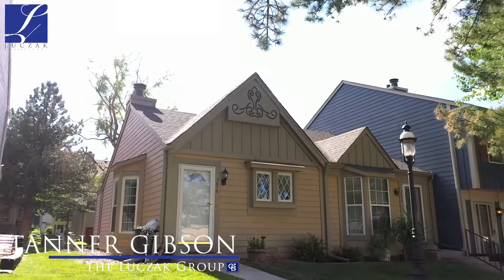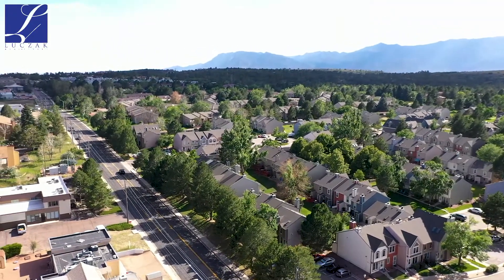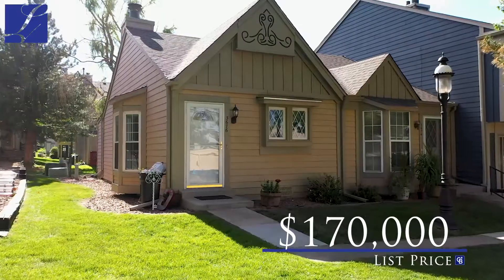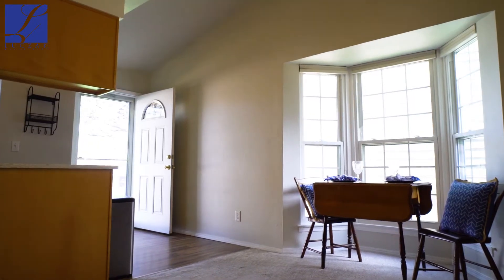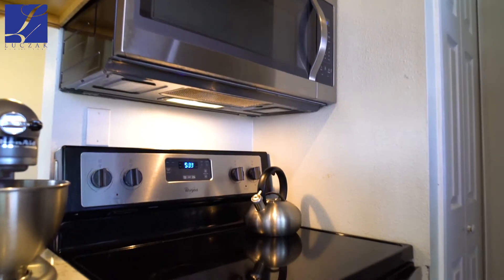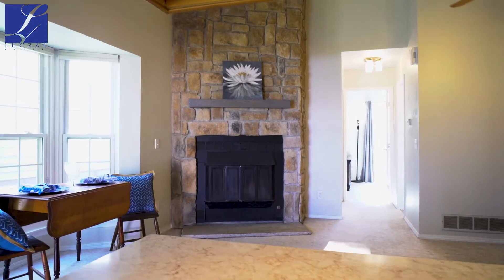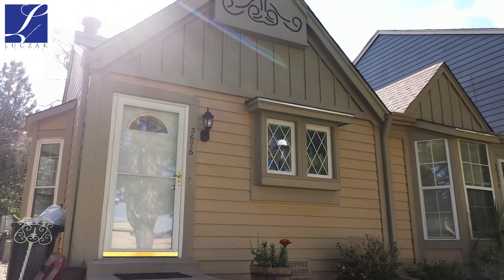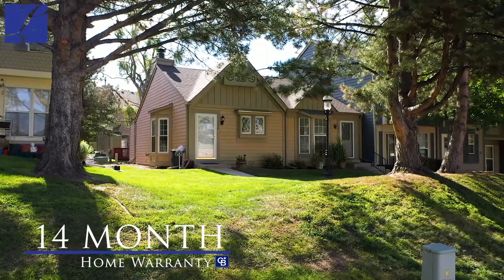3676 Queen Anne Way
3676 Queen Anne Way

Luczak Group

Coldwell Banker Southern Colorado

MakeSpringsHome.com

Beautiful end unit in the quiet Victorian style townhome community. Newer kitchen cabinets, quarts counters, appliances, windows, patio doors, furnace and A/C. Skylight, vaulted ceiling, ceiling fan, wood burning fireplace. Newer light fixtures in hall, bath & kitchen. Attached storage closet/shed adjacent to concrete patio. One reserved parking space plus guest parking nearby. Complex is beautifully landscaped and includes seasonal swimming pool & trails to Palmer Park. UCCS is only seconds away!